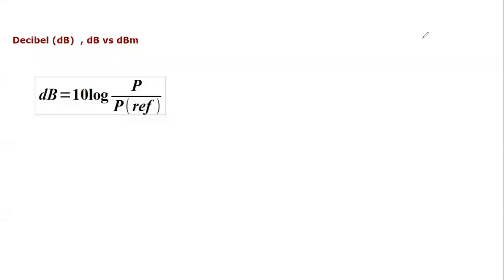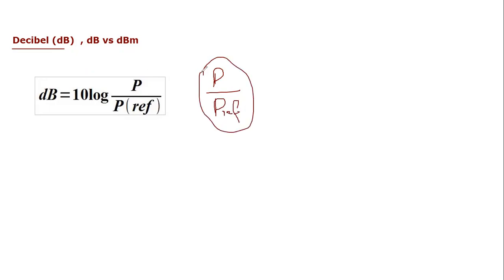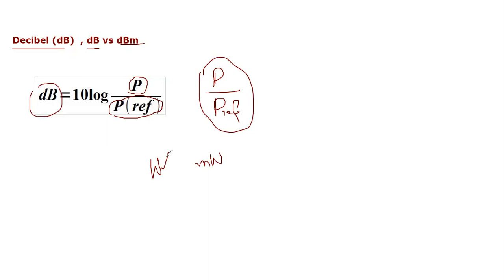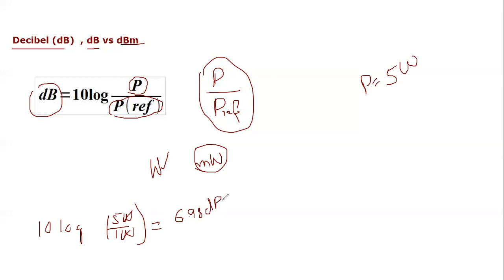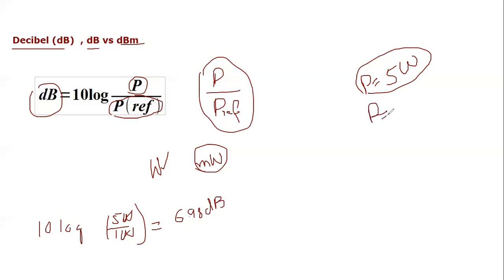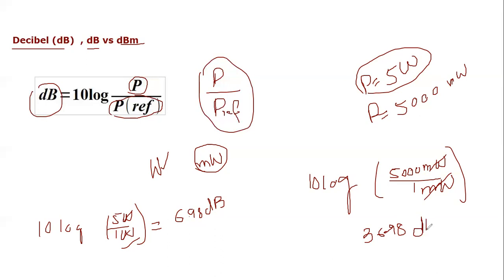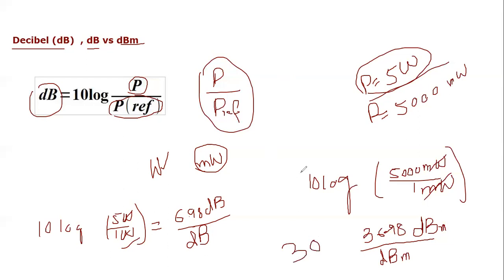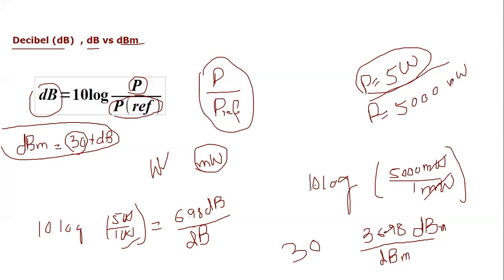The difference between db and dbm | What is dbm? | dbm db interconversions| What is decibel?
This video tutorial explains decibel (dB ) and dBm and their difference. This video explains  decibel (dB)  evaluation of it how it is logarithm of ratios of physical quantity. The dB is a logarithmic way of describing a ratio. Since ratio is involved so there is always  referenced quantity unit of referenced quantity forms bases for dB or dBm.